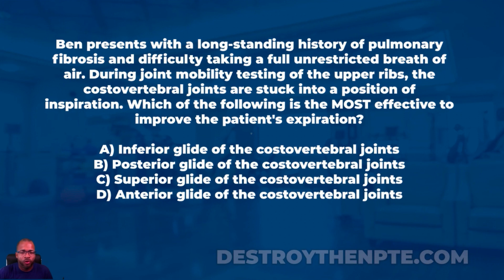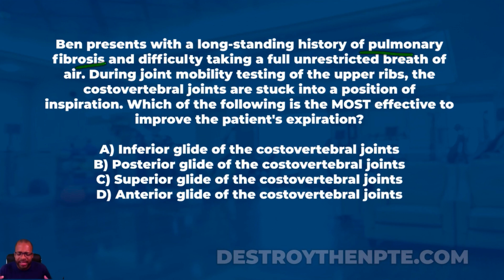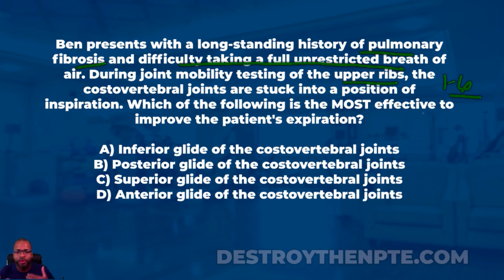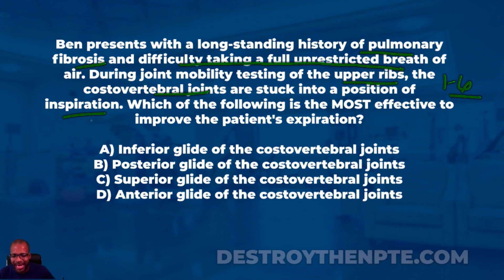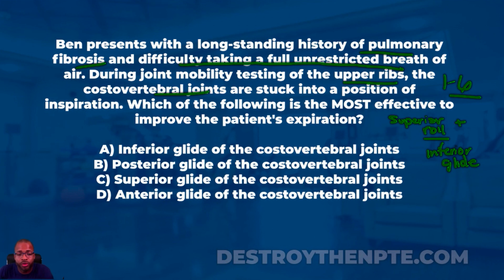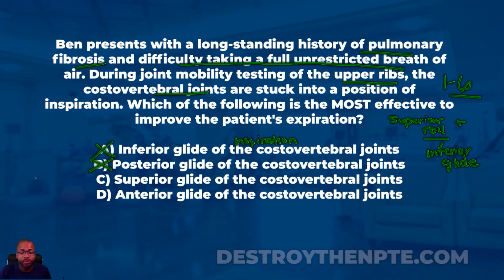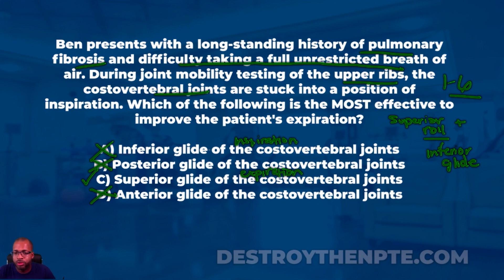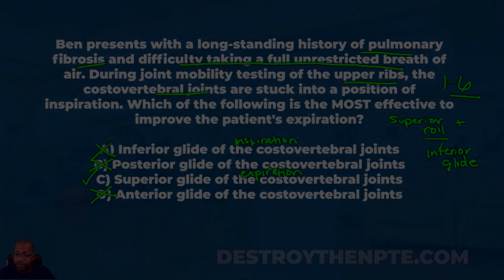NPTE Practice Questions: Breathing Interventions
Do you need help passing the NPTE? Take a look at PT Hustle's practice questions. We have over 200+ FREE questions online that are guaranteed to help you pass your exam. Today’s question: Breathing Interventions

How well do you know proper breathing interventions and when to use them? Let's test your understanding in this excellent episode about breathing interventions.

NPTE Practice Question:
Ben presents with a long-standing history of pulmonary fibrosis and difficulty taking a full unrestricted breath of air. During joint mobility testing of the upper ribs, the costovertebral joints are stuck into a position of inspiration. Which of the following is the MOST effective to improve the patient's expiration?

Answer Choices:
A. Inferior glide of the costovertebral joints
B. Posterior glide of the costovertebral joints
C. Superior glide of the costovertebral joints
D. Anterior glide of the costovertebral joints